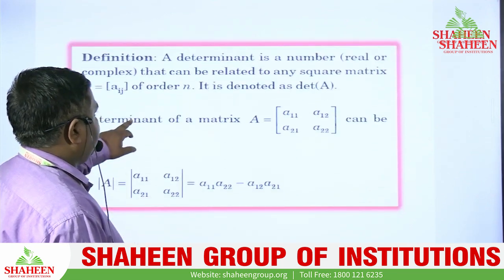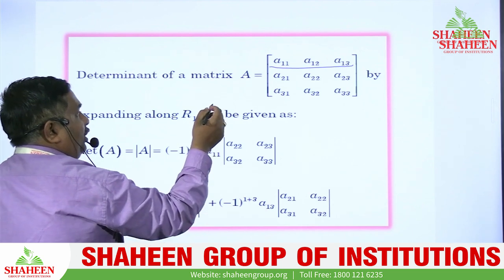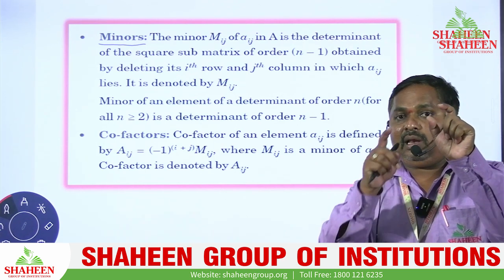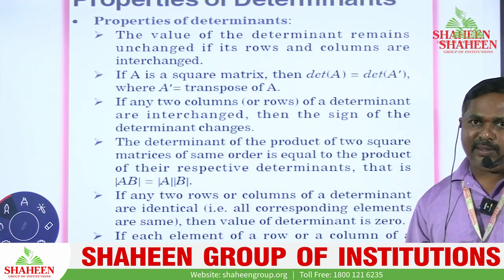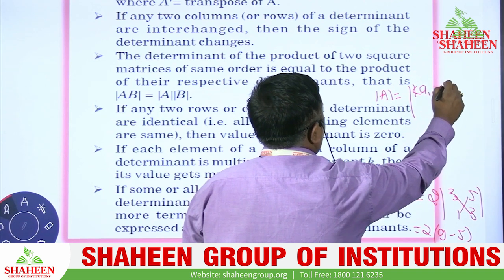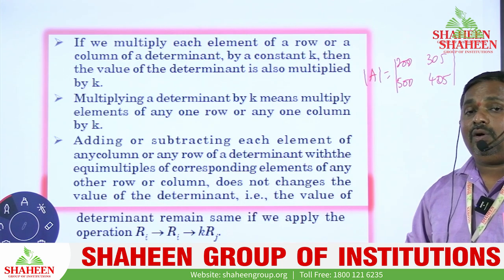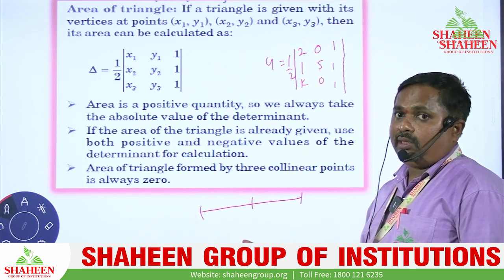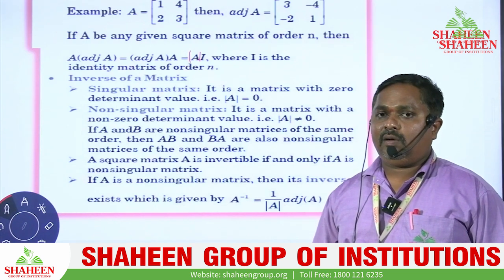CUET UG Preparations | Subject Maths | Chapter 4: Determinants - Class 01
Prepare for CUET UG with this comprehensive session on Determinants. This video covers all the essential concepts and properties to help you ace your Mathematics section in the exam.

📌 What’s Covered in This Class:
✅ Solving Examples Step-by-Step
✅ Key Properties of Determinants
✅ Quick Problem-Solving Techniques

Boost your CUET UG preparation with detailed and easy-to-understand lessons. 💡